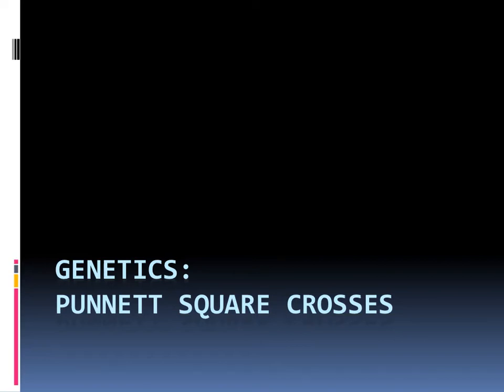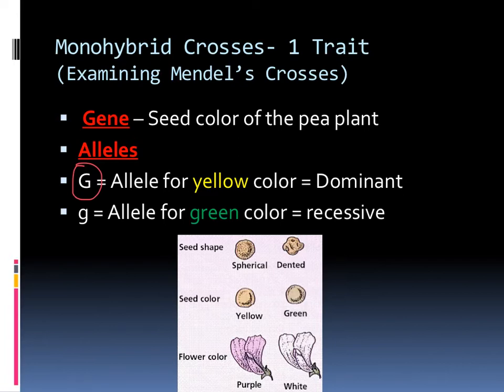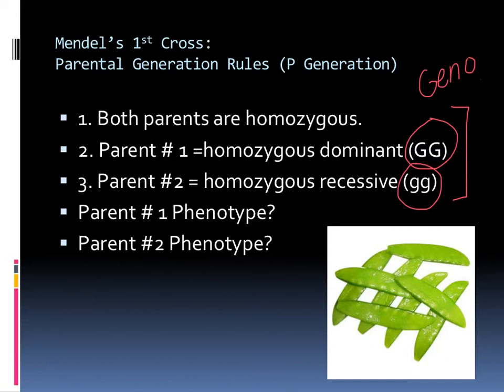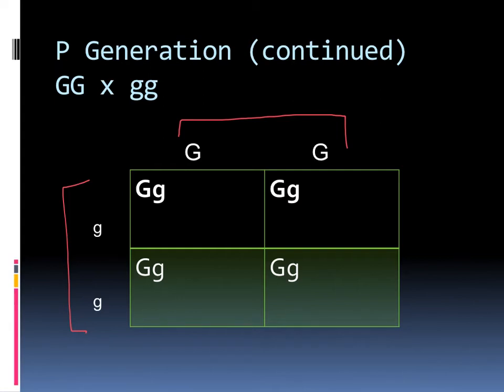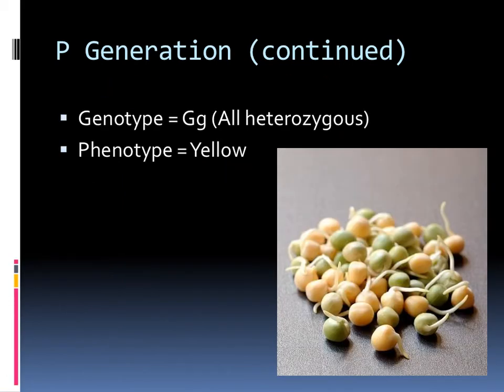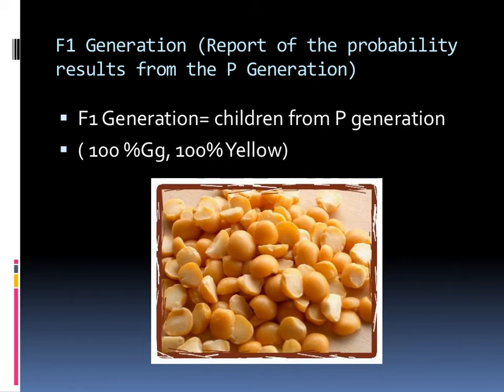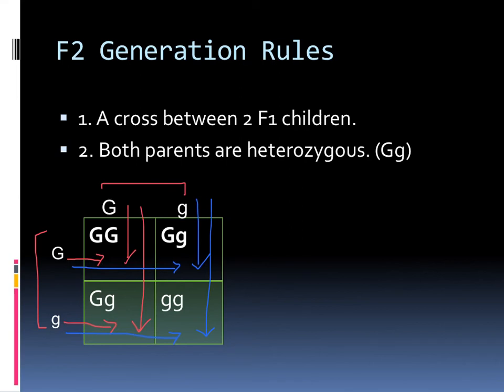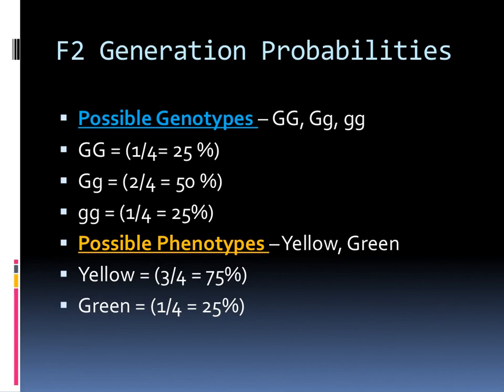Punnett Square Crosses